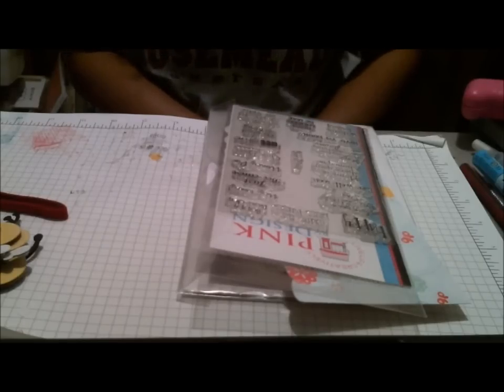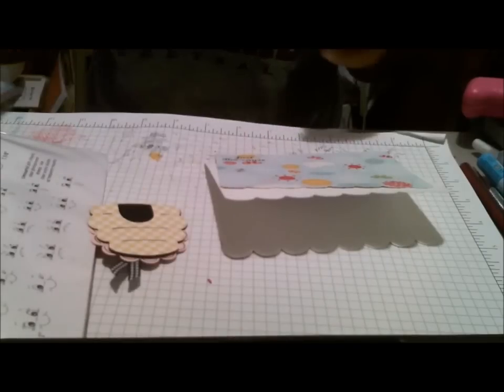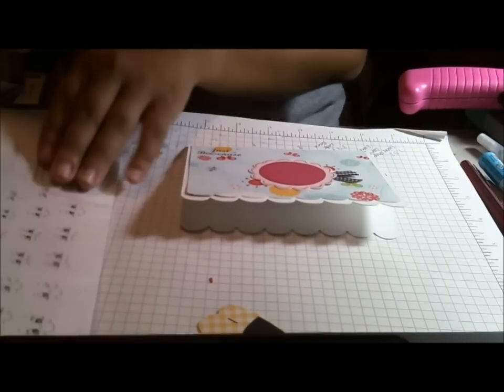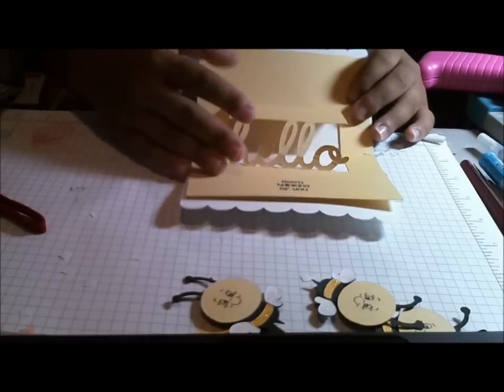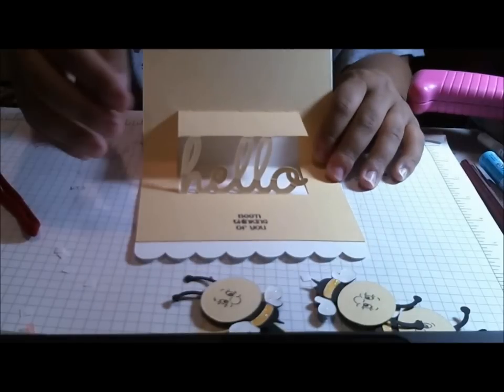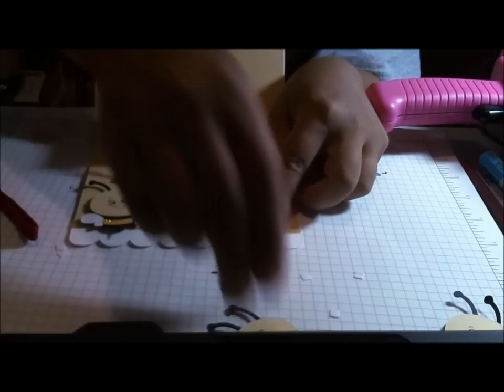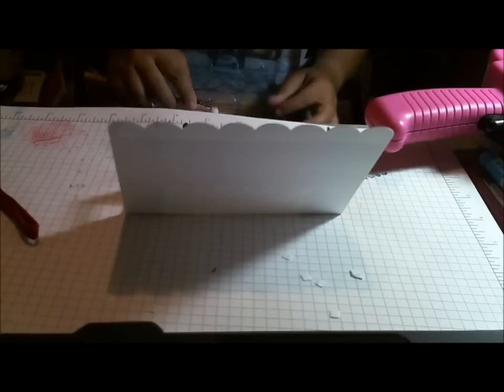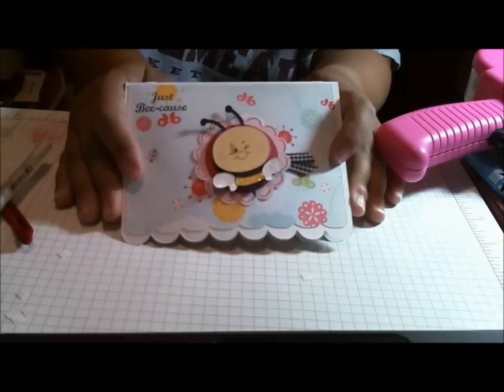Bee Pop Up Card Cricut Card